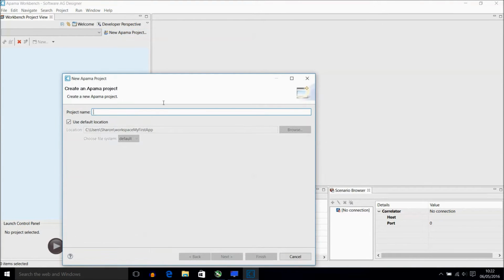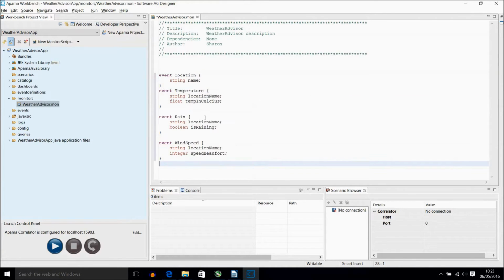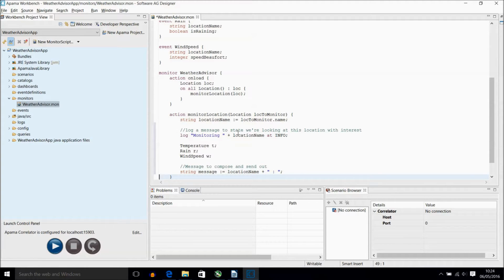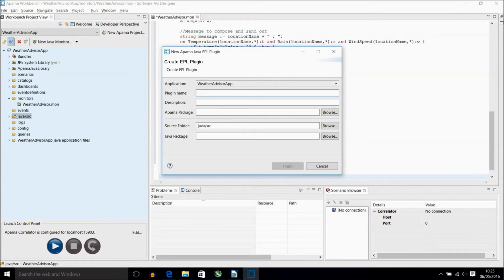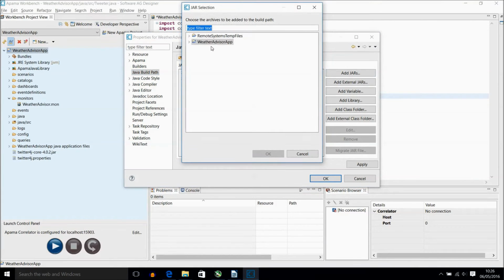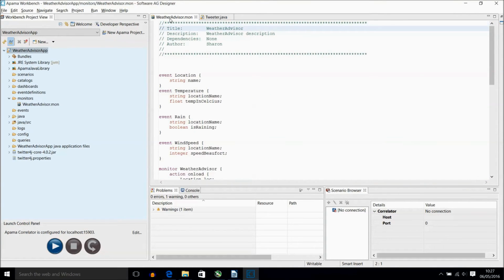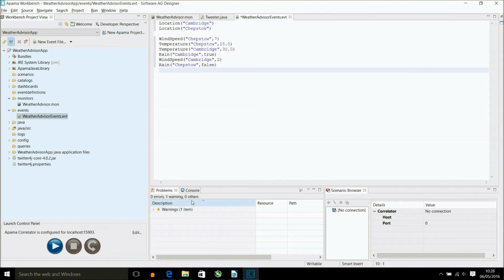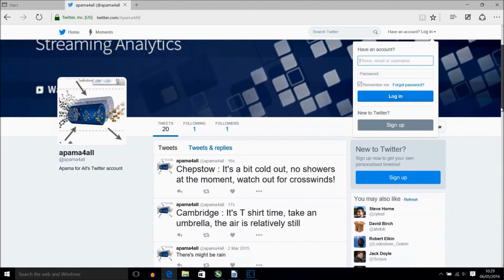My First Apama Application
Apama applications are quick and easy to write - you can be up and running in minutes!

This video introduces developers to the basics of what an Apama application is. The application also demonstrates how easy it is to interact with external APIs and rapidly be productive.

The video is tailored towards Windows developers as it uses our Eclipse based IDE, Designer - however it could easily be adapted to run as a command line application.

It covers creating a project, defining events, creating a monitor, adding a Java plugin to interact with via the monitor and sending events. By the end of the tutorial, we'll be talking to the entire world.

The application uses Twitter4J If you wish to recreate the project as a whole, you can download the package from there, create your twitter API key and add the relevant library/properties to your Apama project.